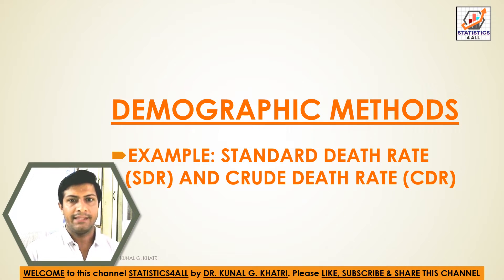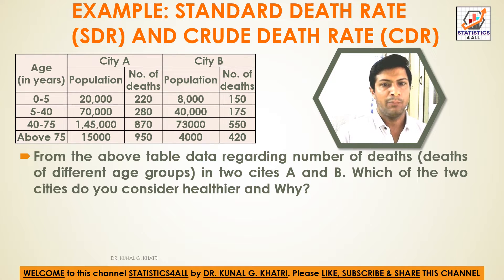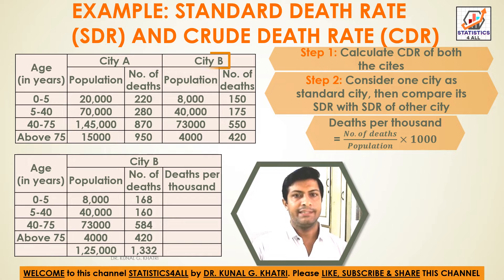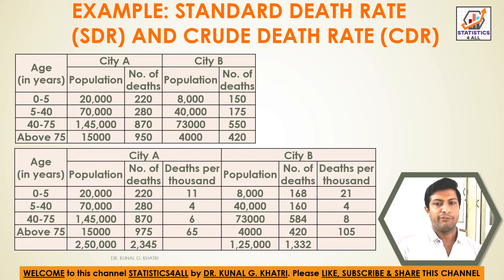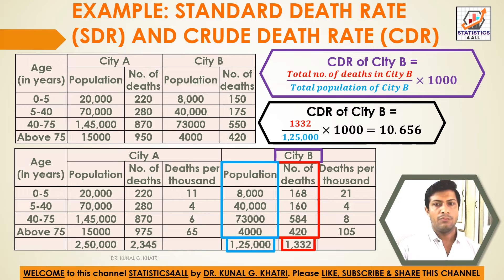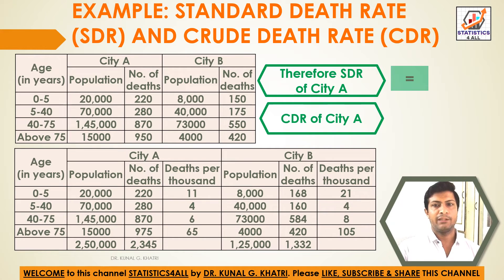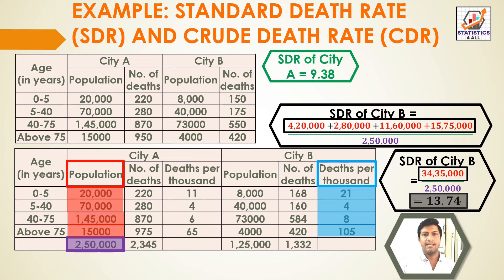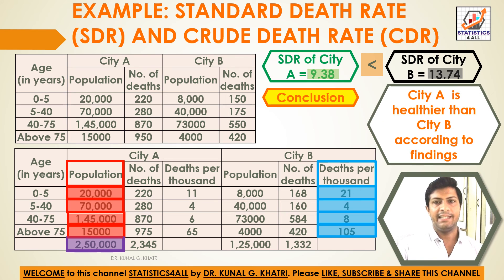STANDARD DEATH RATE (SDR) AND CRUDE DEATH RATE (CDR) ILLUSTRATION @STATISTICS4ALL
Here in this video you can know about STANDARD DEATH RATE (SDR) AND CRUDE DEATH RATE (CDR) EXAMPLE  BY DR KUNAL KHATRI